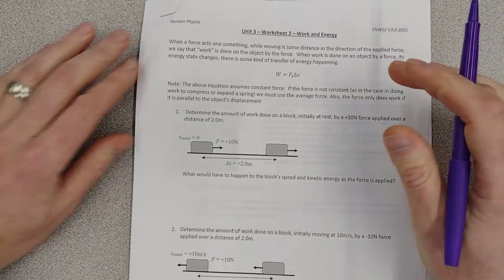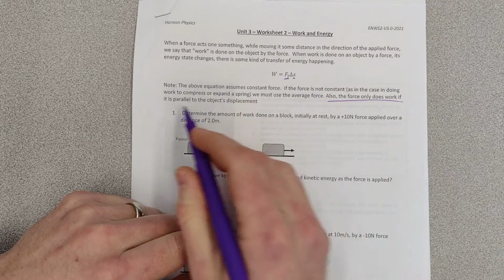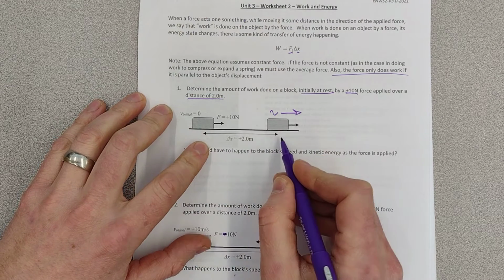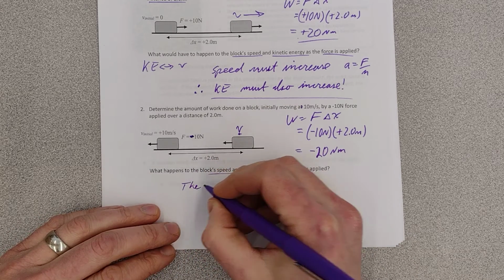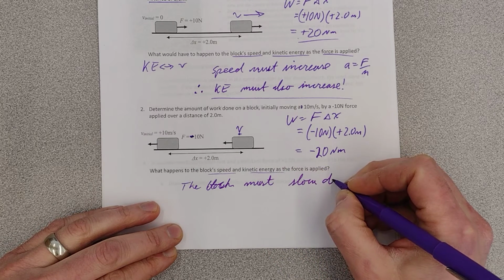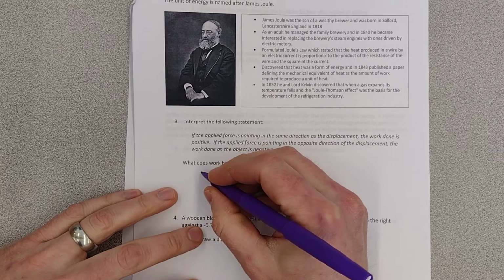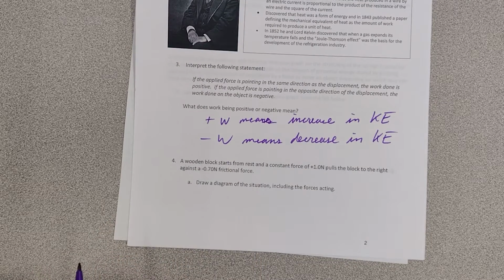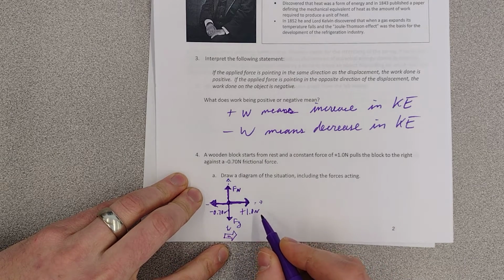PHYSICS - Energy WS2 - Part 1